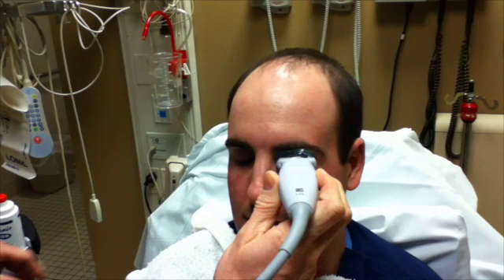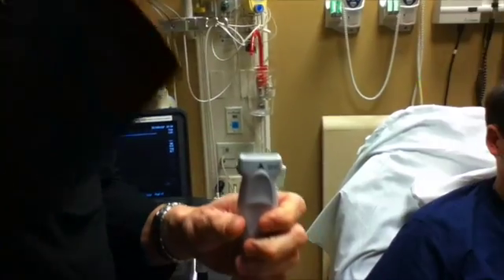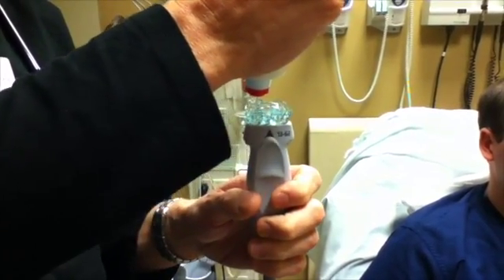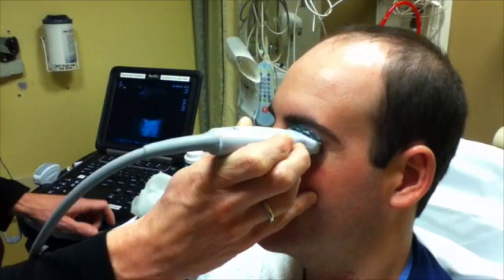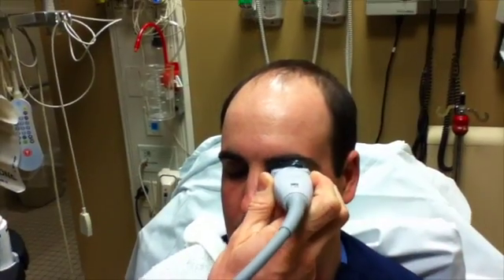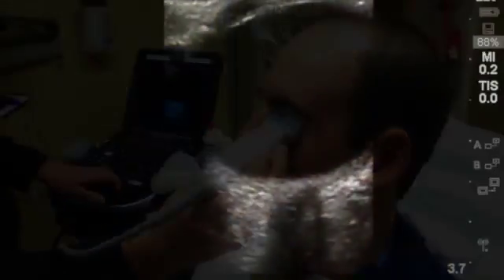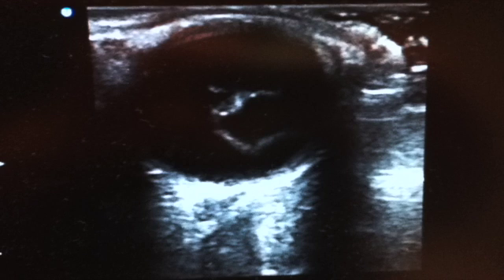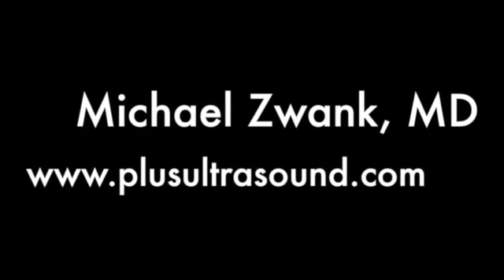Ocular Ultrasound I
This is a short instructional video on ocular ultrasound intended for real time use.